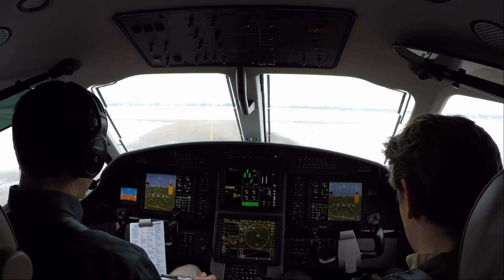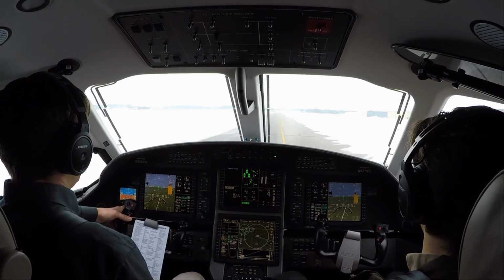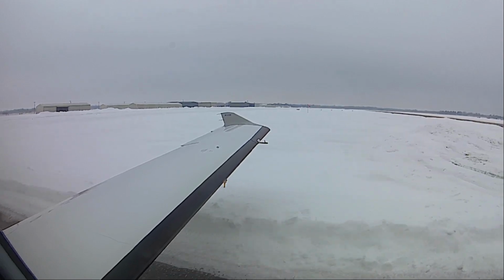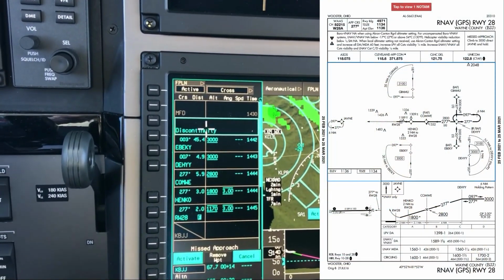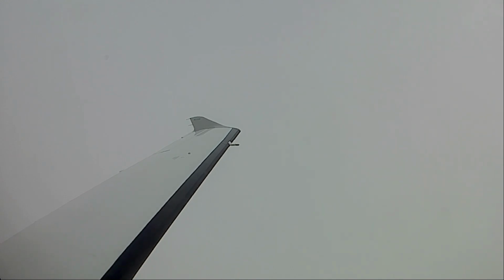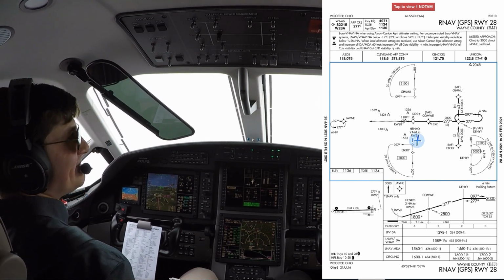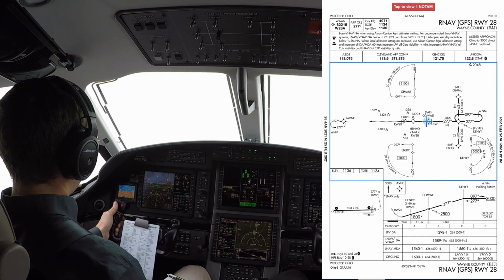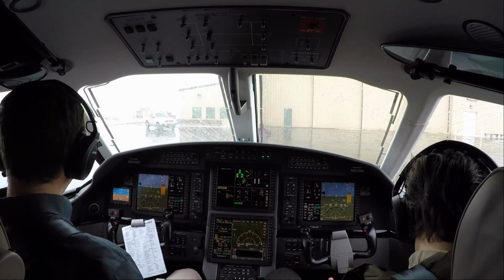Flight Vlog: System Malfunction | Pilatus PC-12NG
I experience a system malfunction in this Pilatus PC-12NG flight vlog! This was another challenging flight. The ramps and taxiways at home were icy due to falling snow combined with above freezing temps causing snow melt overnight, then falling temps and re-freezing in the early morning. Some ice and a system malfunction on approach, then cold rain and wind on the ground. Thanks for flying along with me!

0:00 Start
4:10 Icy
5:54 Takeoff
10:16 Cruise
15:30 Approach Setup
17:56 Uh-oh
20:16 Cleared RNAV RWY 28
25:57 Short Final